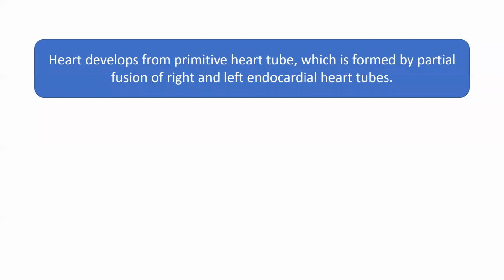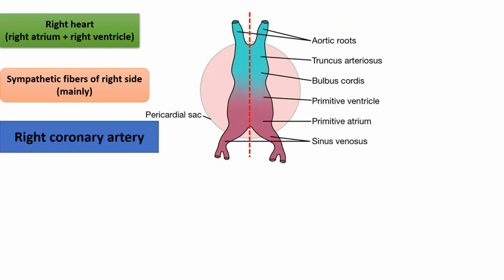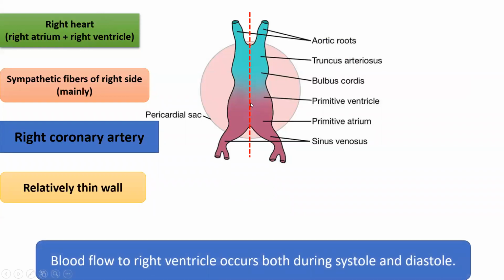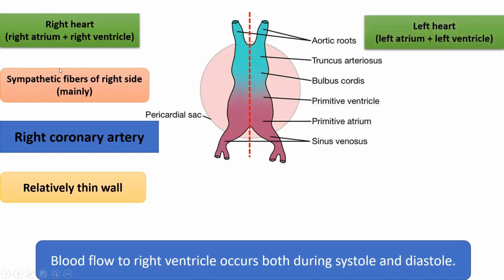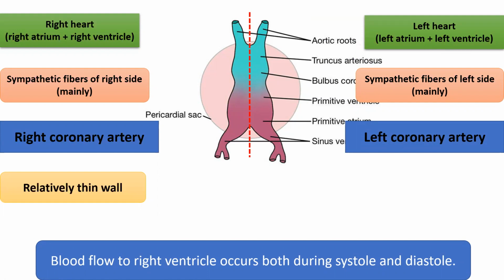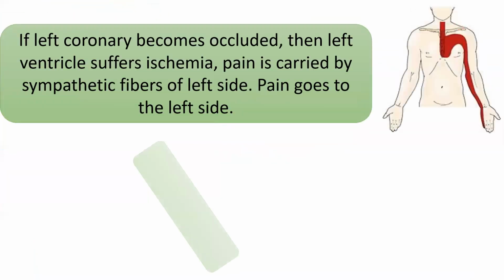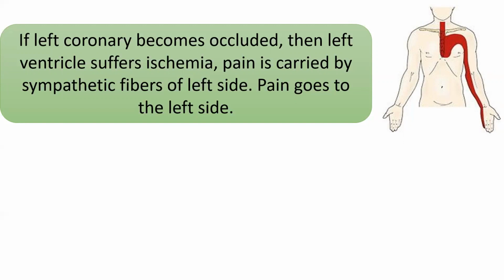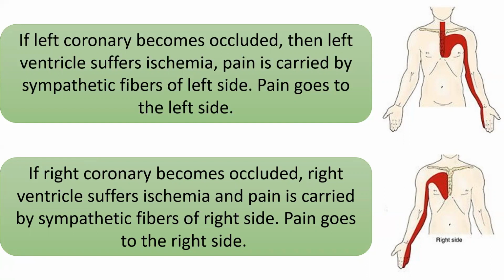Why does myocardial pain goes to the left side?